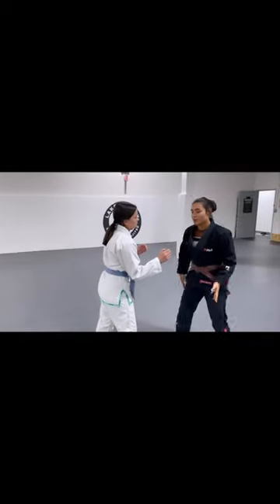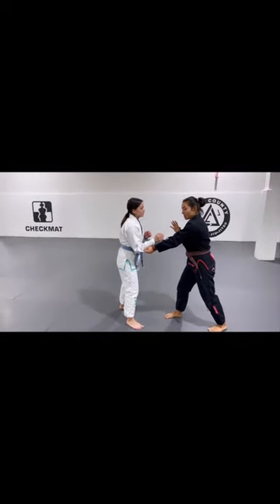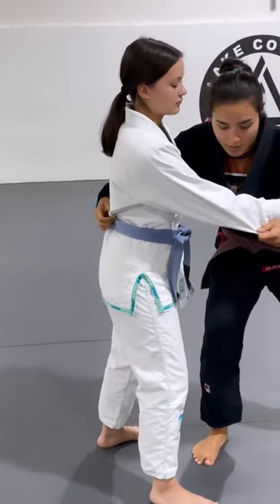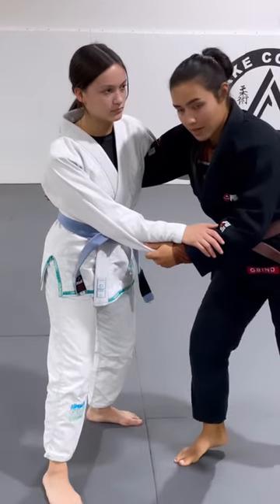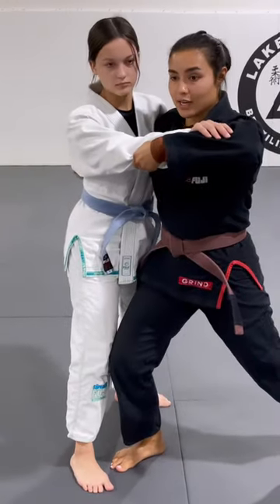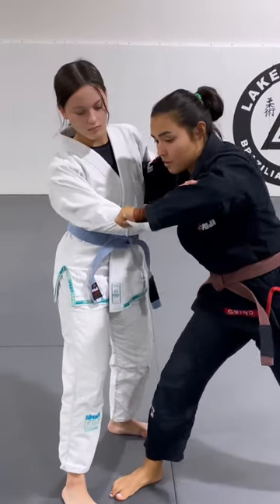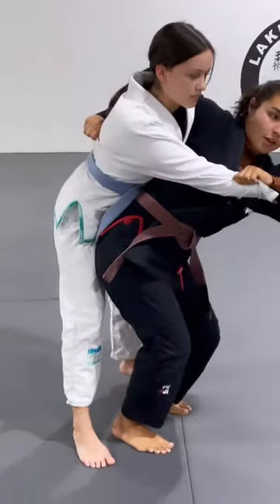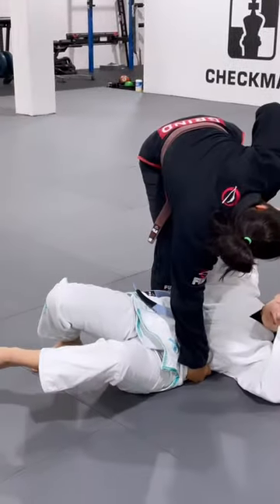Basics of Ogoshi 🥋